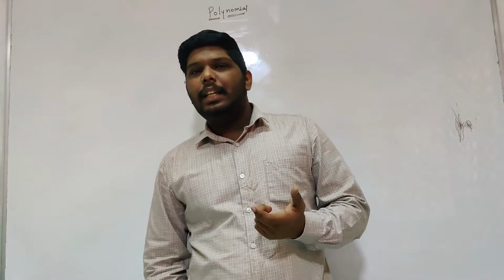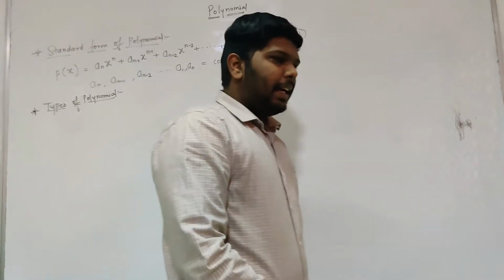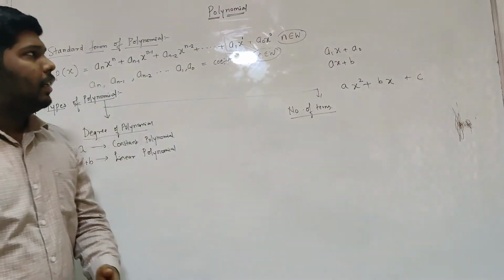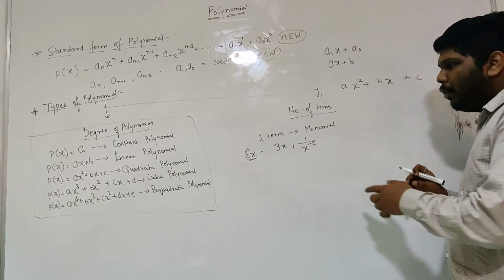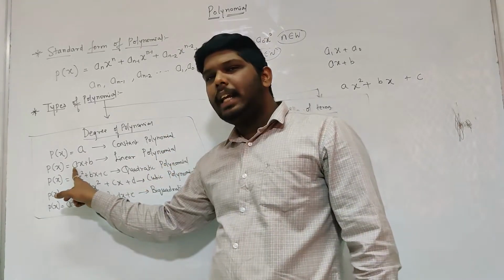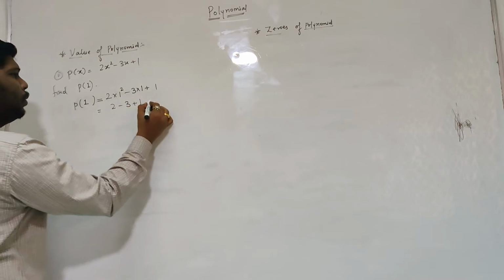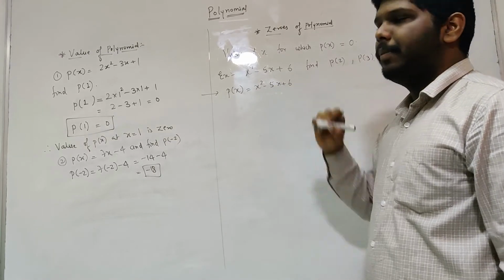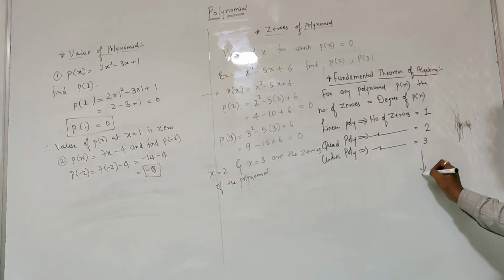Introduction to polynomial_Grade 10_Mathematics